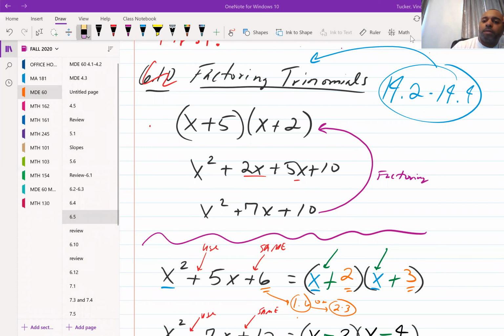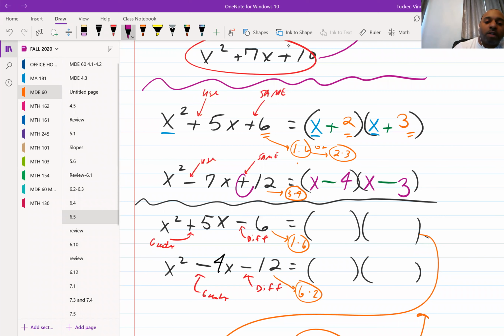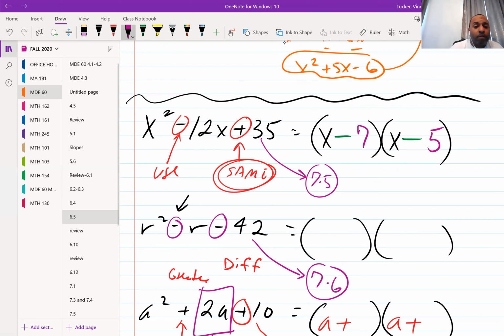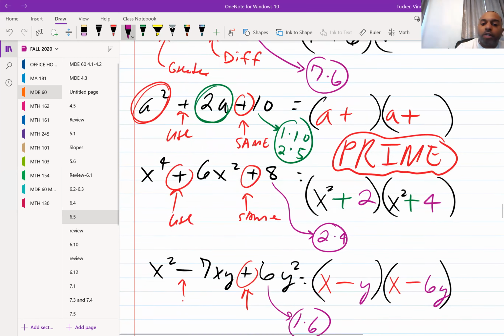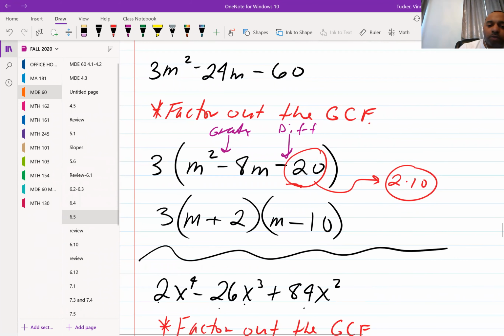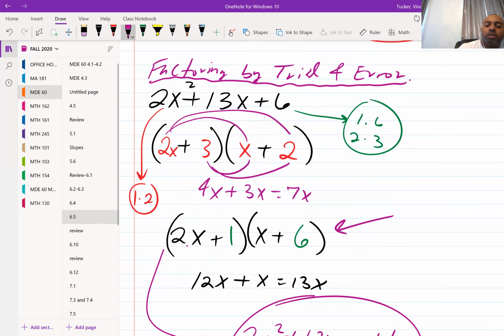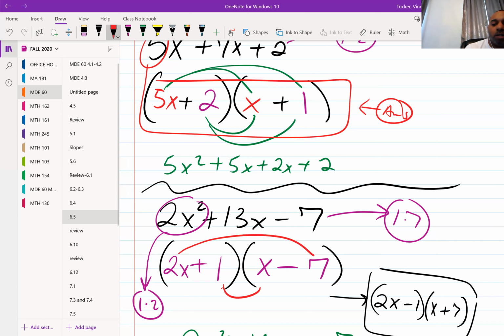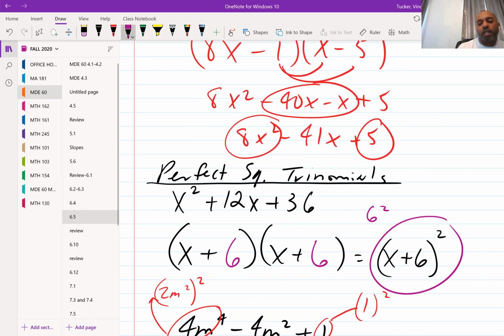Elementary Algebra ~ 3:00 Class Lecture ~ 3/29/21